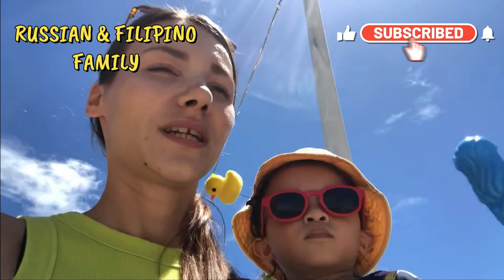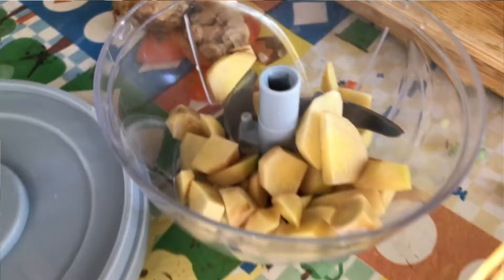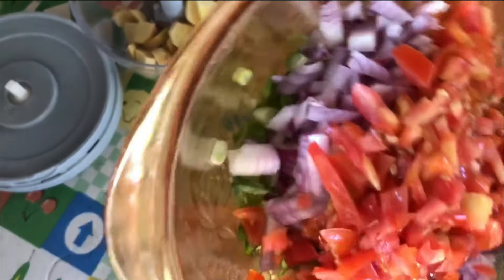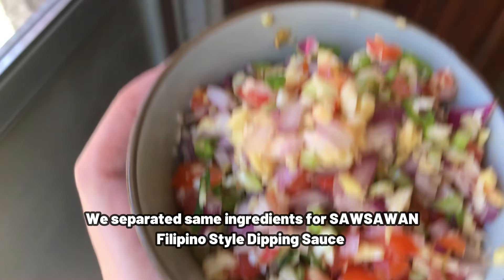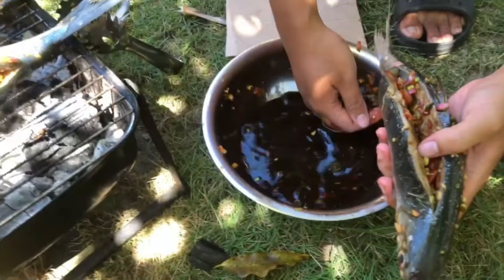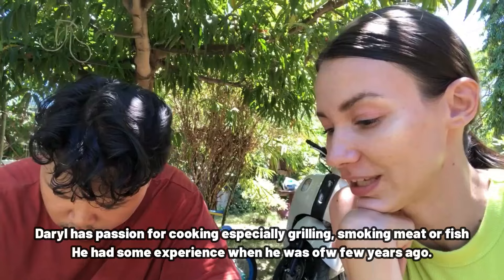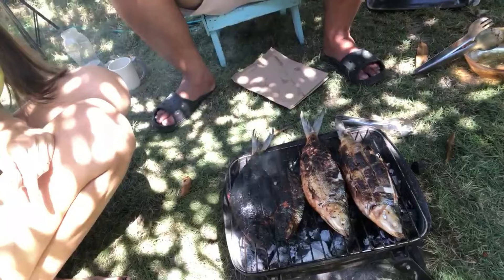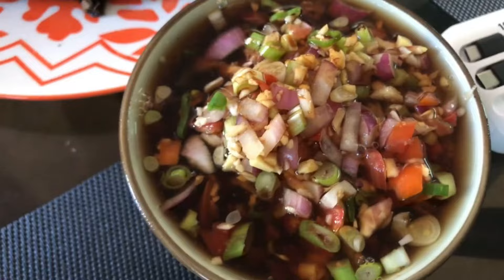Filipino and Russian Family. Grilling BANGUS - PHILIPPINES Simple Living.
Good Day Everyone! In today's vlog, I am sharing with you a day in the life here in the Philippines as a Foreigner. Cooking Filipino food, Grilled Bangus with my Filipino Husband.

We recently moved here to Bantayan Island, Cebu with my Russian Filipino Family to start a new chapter of our life!

This is our life in the Philippines as a Russian Filipino international family! I am a Russian and my husband is a Filipino🇷🇺🇵🇭. We currently live in the beautiful Philippines and raising our son here. 🌴👦You will see our simple life in the Philippines, sometimes travel or food, and just the way I see the Philippines! Let's spread good vibes, and positivity and be friends here! AMWF couple🥰